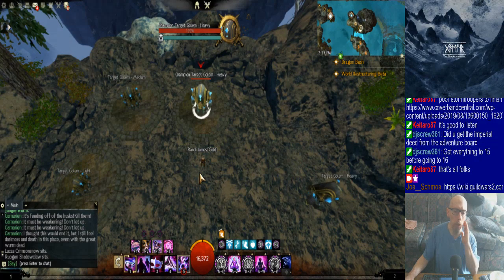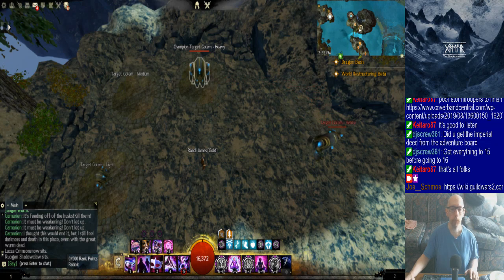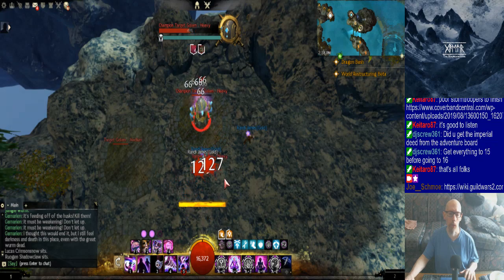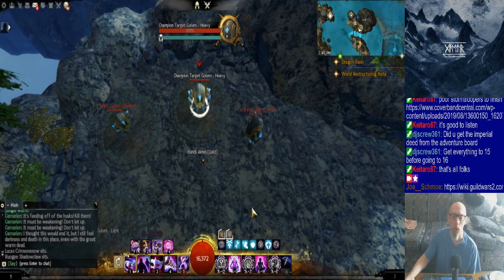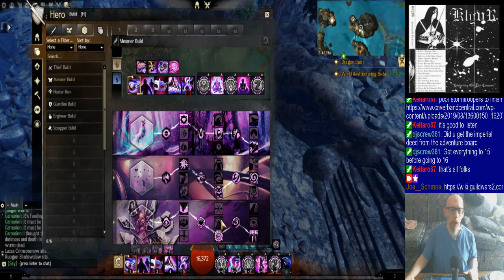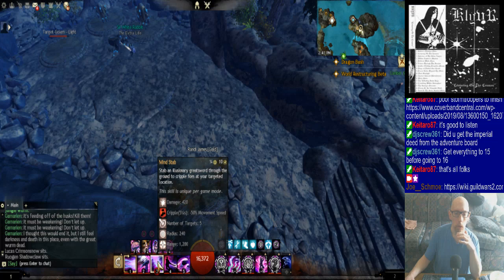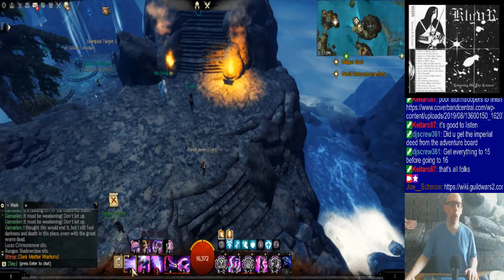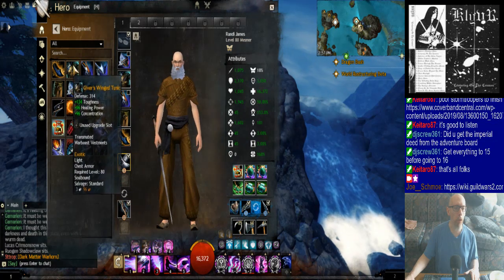Explaining & Experimenting w/ my Mesmer (stream excerpt)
Music is a little loud at first. Sorry. :[